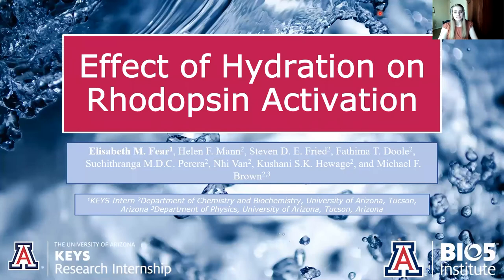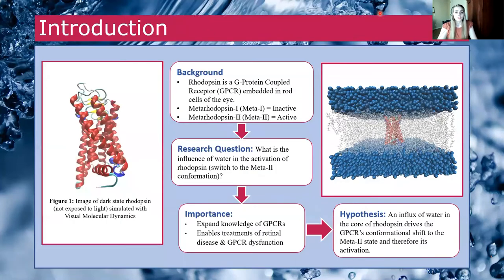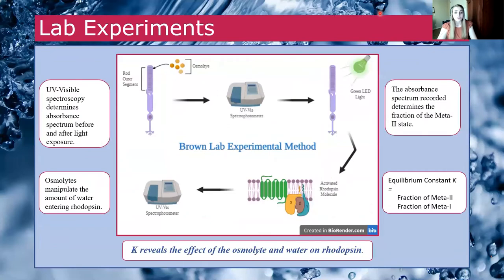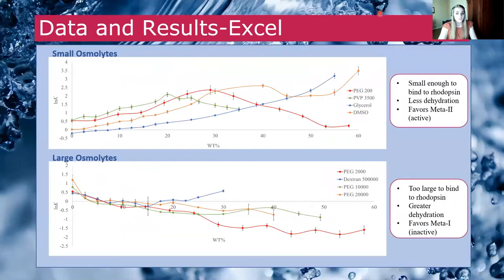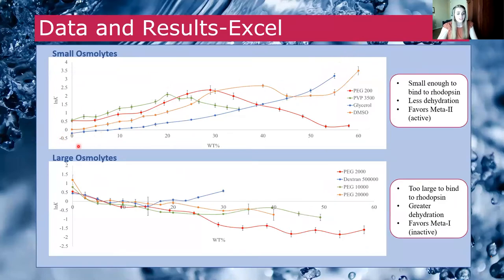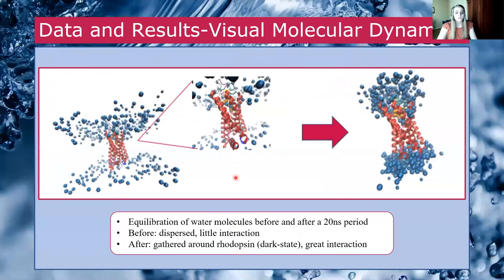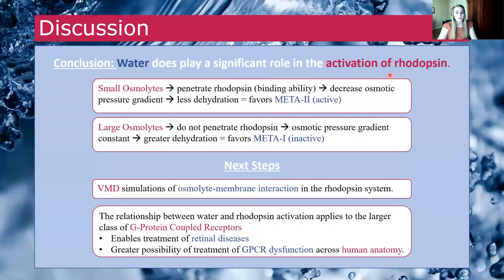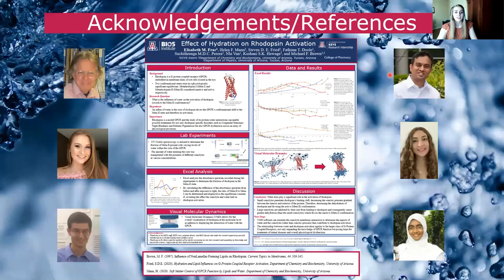Effect of Hydration on Rhodopsin Activation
Presented By:  Elizabeth Fear, Horizon Honors High School (research conducted at the University of Arizona)

Short Description:

Rhodopsin, responsible for vision under dim light, is a prominent member of the G-Protein Coupled Receptor (GPCR) protein class which is targeted by a third of all pharmaceuticals. Two states of rhodopsin exist in physiological equilibrium: active and inactive. We hypothesized that hydration plays a crucial role in the shift to the active conformation. The fraction of active rhodopsin is quantified via UV-visible absorbance spectroscopy upon light exposure in the presence of various dehydrating osmolytes that generate osmotic pressure. We found that water does play an influential role in rhodopsin activation and that dehydration with osmotic stress favors the inactive state. As countless physiological processes involve GPCRs, greater insight into the relationship between water and rhodopsin activation can enable treatments of GPCR dysfunction across human anatomy.